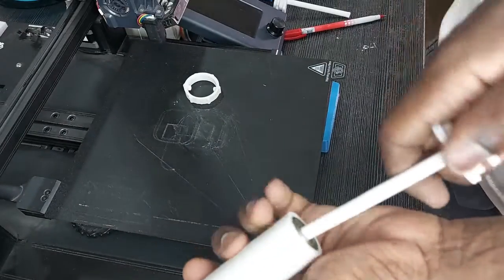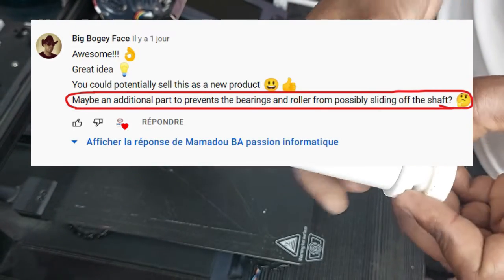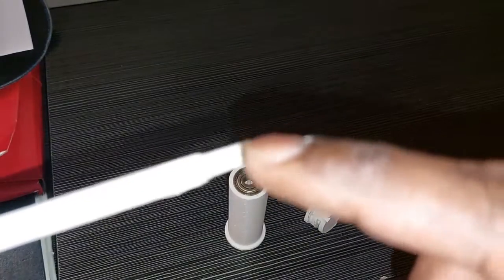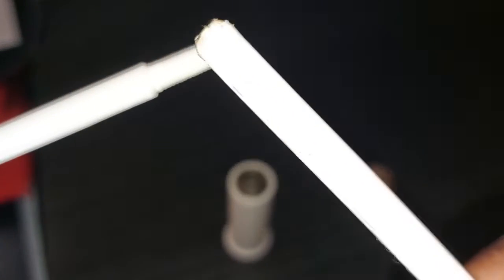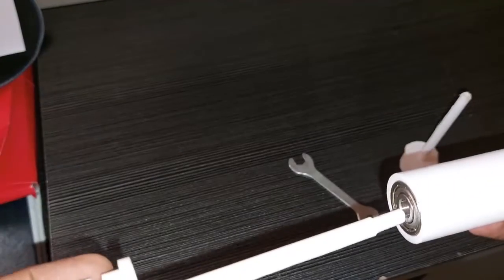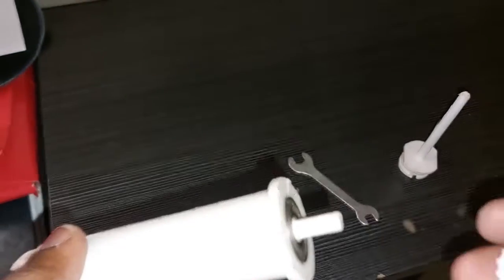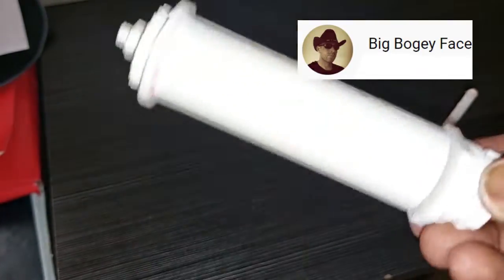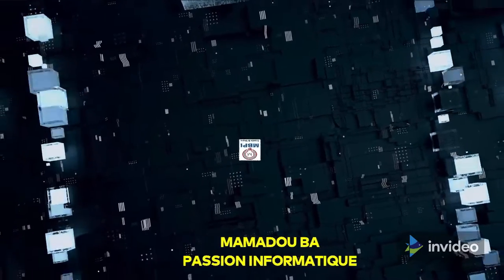81: Another Frictionless Spool Holder (Threaded)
In this video, I'm showing another filament holder with almost no friction, using two bearings.

===👇 To buy the bearings 👇===
- from banggood
- from AliExpress